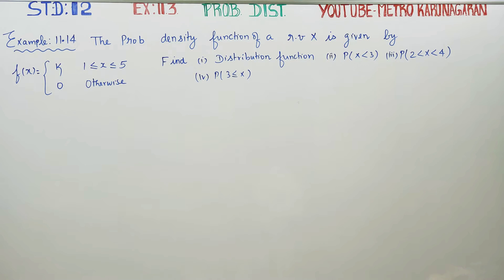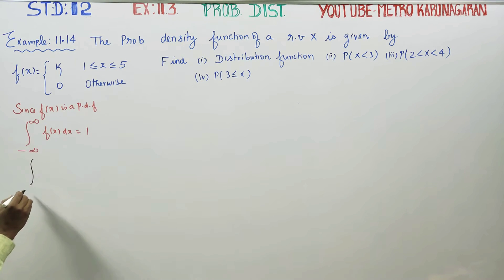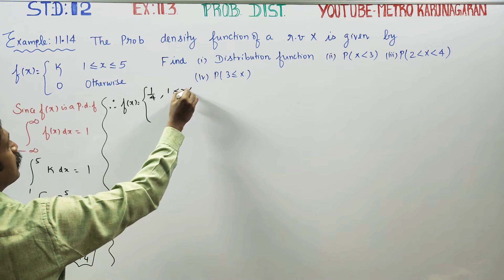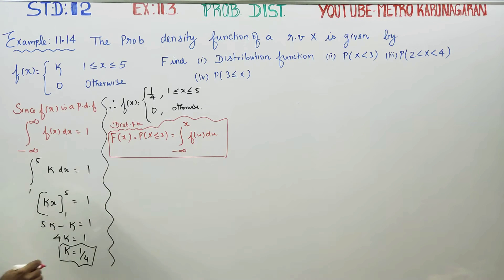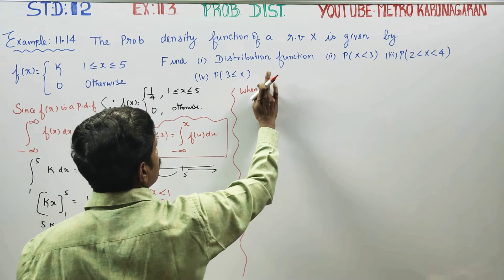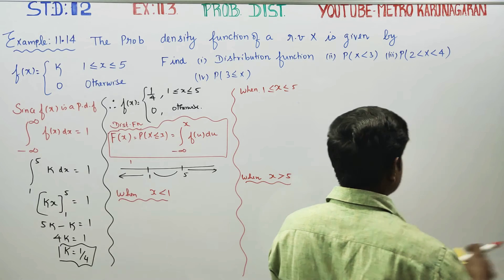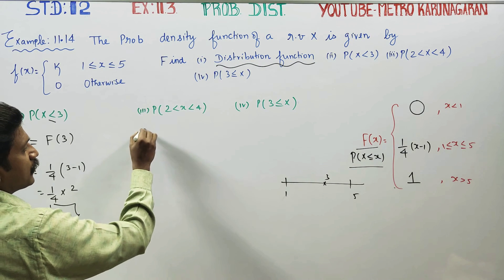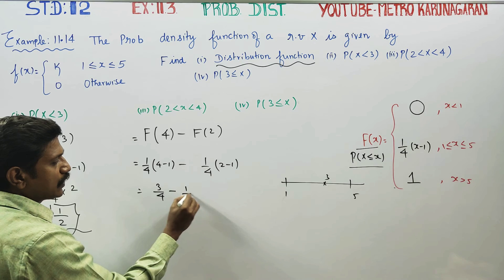12th Std Maths Ex.11.3(Example 11.14) The probability density function of Random variable x is f(x)